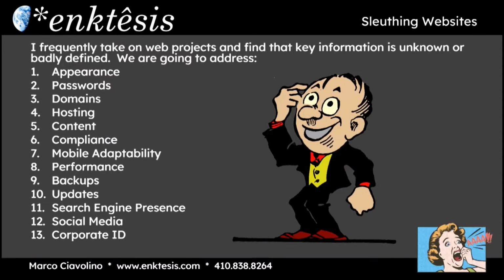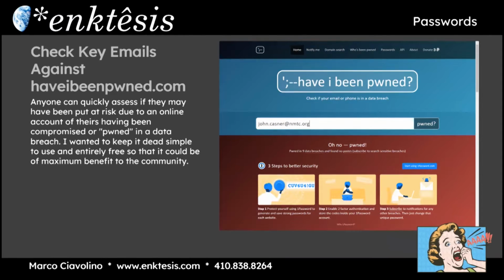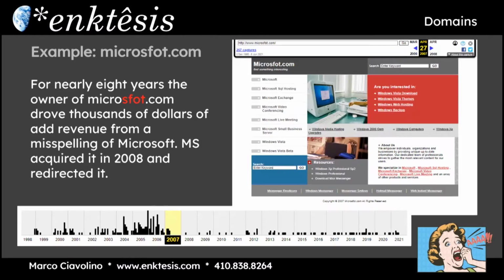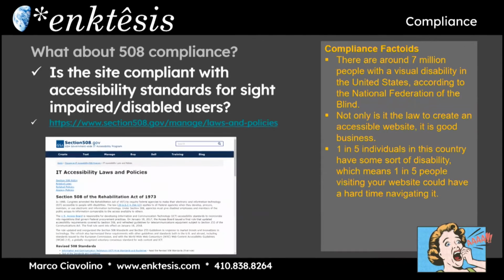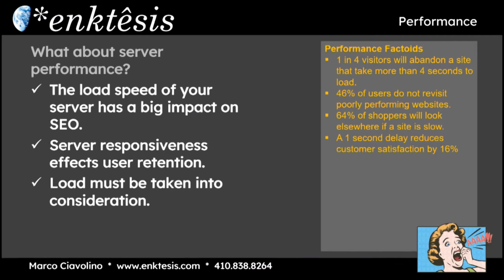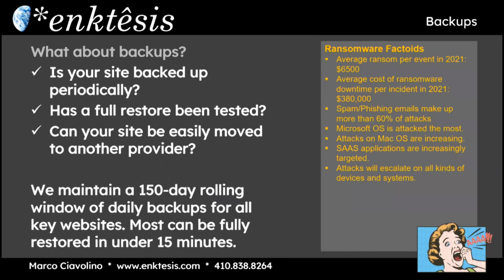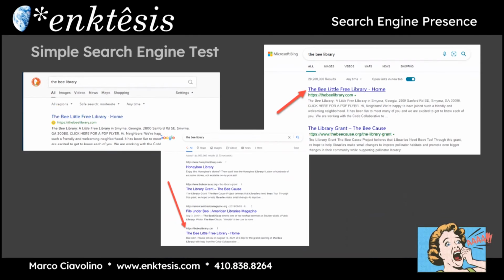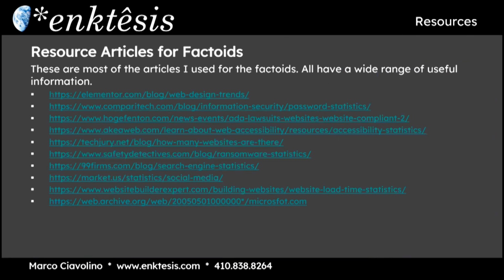NMTC Virtual Water Cooler: Is Your Website Sick? 13 Issues to Know Today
Marco Ciavolino, member of NMTC and technology leader, shares 13 areas that every organization should know about protection their web presence. This was presented on Aug 5, 2021.

The NMTC (Northeastern Maryland Technology Council) connects the most successful technology companies in the world, energetic growing enterprises, government and academic leaders into a collective force to accelerate economic growth, build the STEM Educated Workforce and drive technology and innovation in Maryland.

We are Maryland’s fast growing technology council with over 100 corporate members, US Army advocates and community supporters providing access to technology, industry, academic and government leaders in Harford County, Cecil, Baltimore Counties and beyond.

Created in 1990, organized in 1991, and operational in 1992, the NMTC connects member companies, organizations and individuals to their peers and influential decision makers through organized networking, informative workshops, technology and STEM educations summits, and other collaborative initiatives.